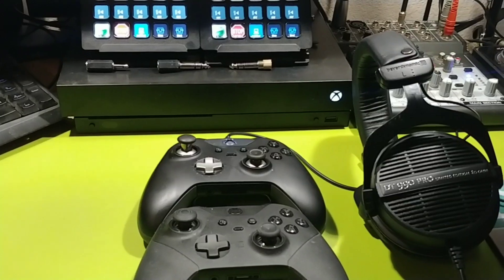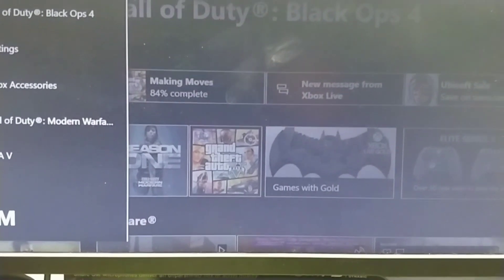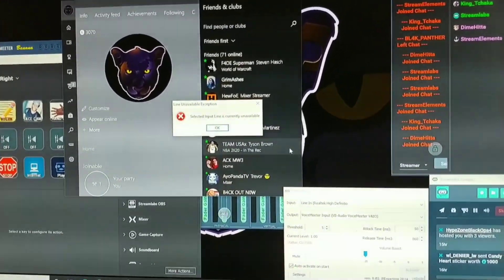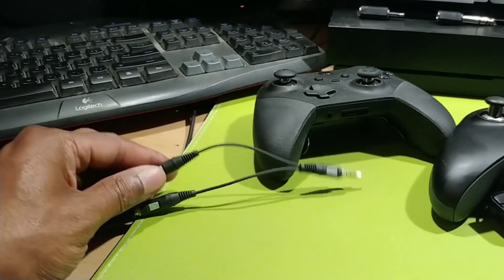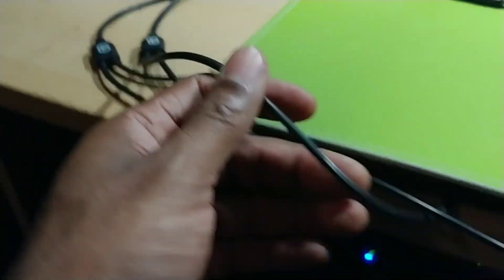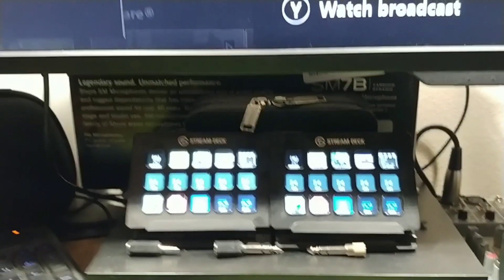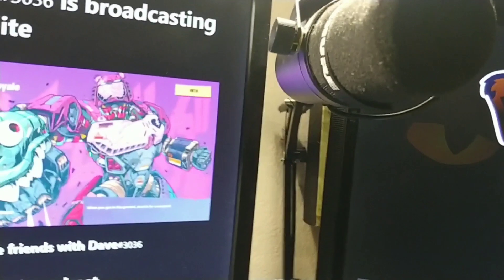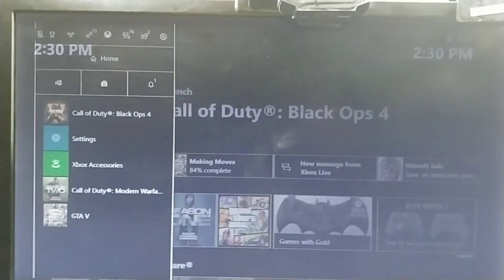How to setup your external XLR microphone to use with Xbox one party chat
Took me a few days of troubleshooting but I set up my shure Sm7b to be able to be used with either my companion app or my Xbox party chat to keep the same mic quality at all times.